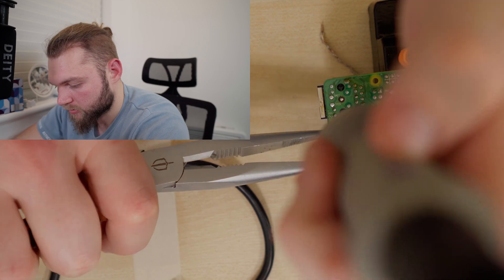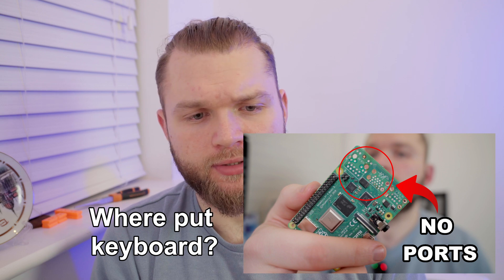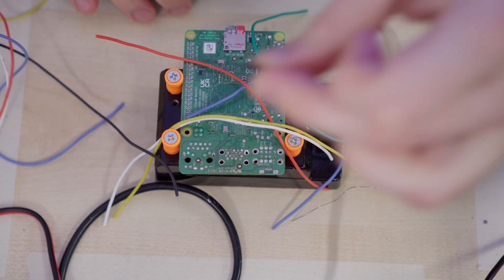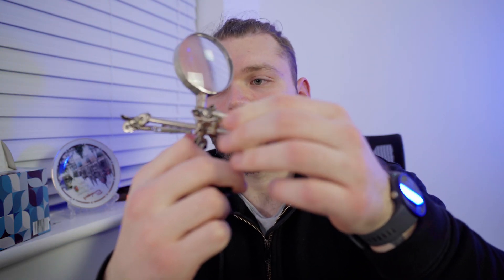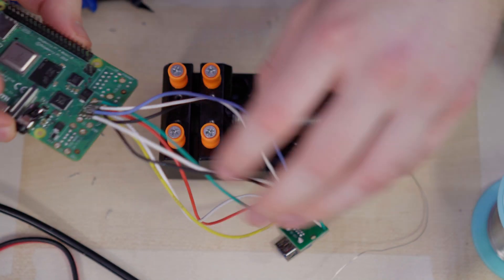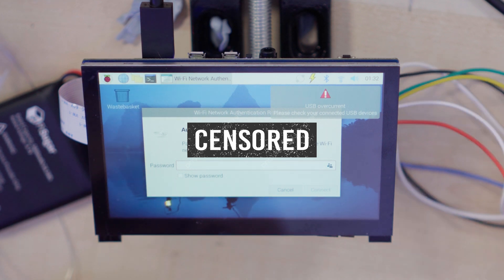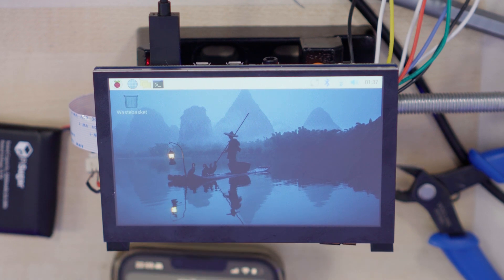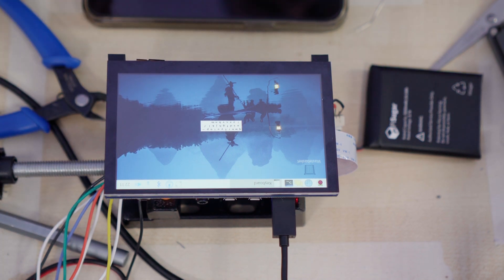I soldered a USB 3.0 port to a Raspberry Pi